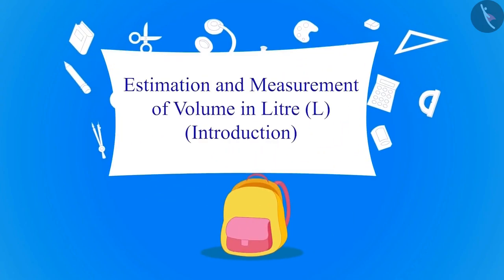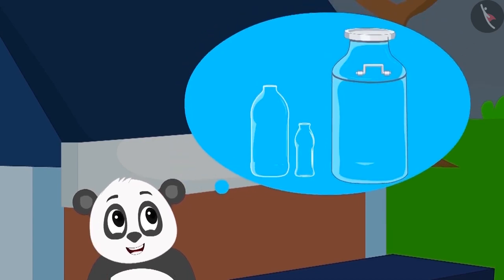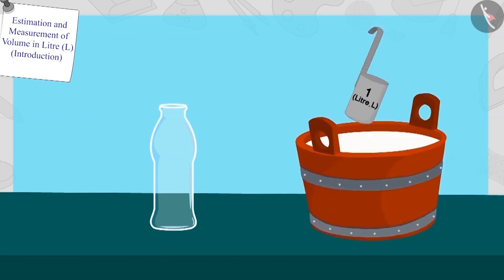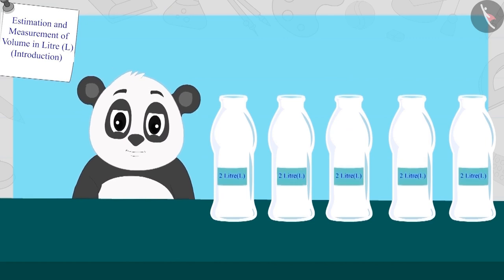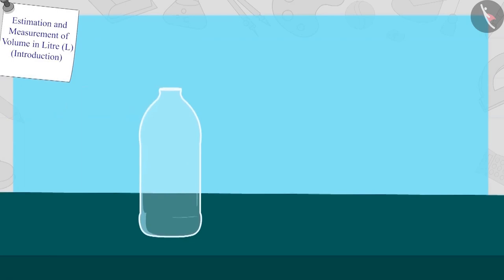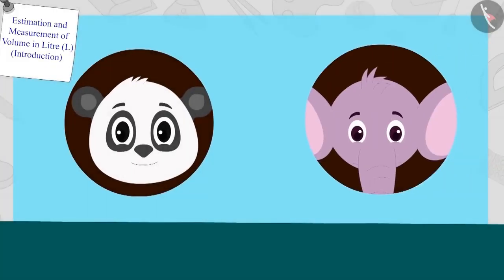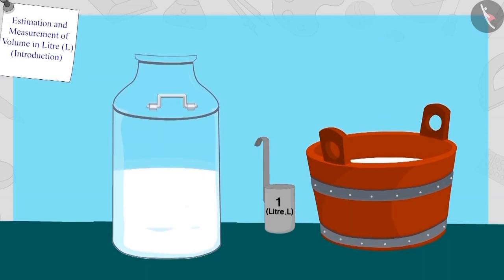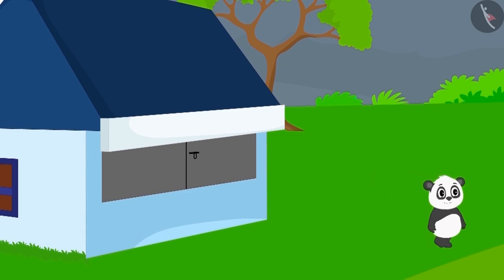Class 3 Maths Chapter 11 "Jugs and Mugs" (Part 4) cbse ncert english medium